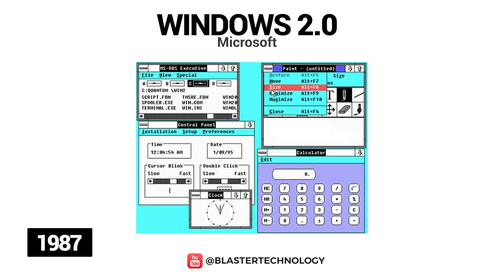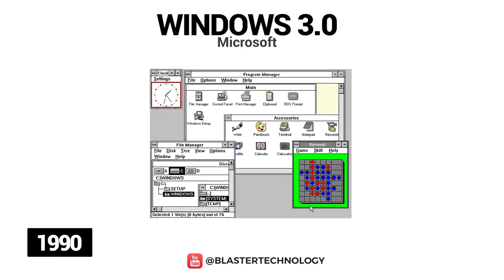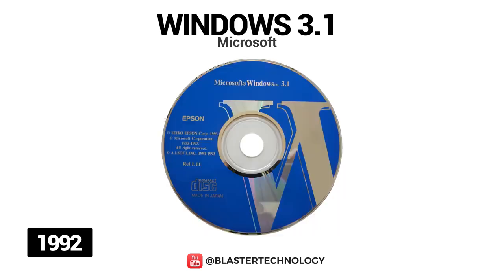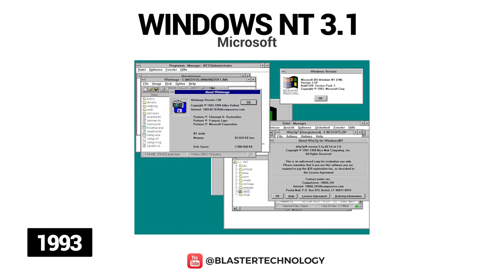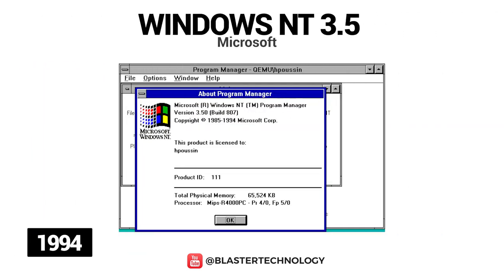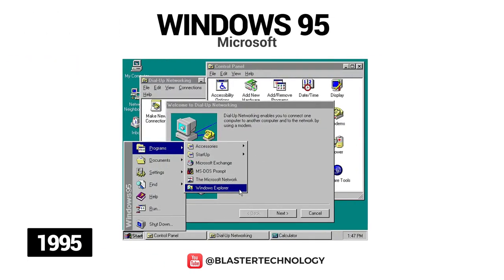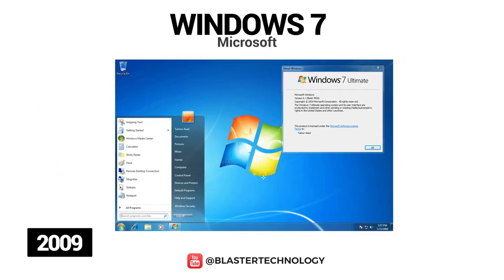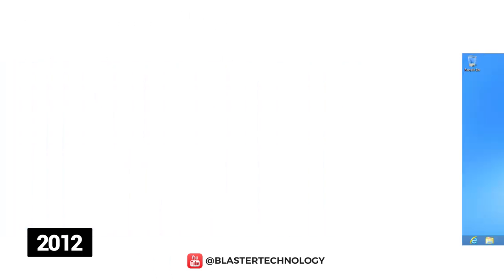Windows History and Back ground